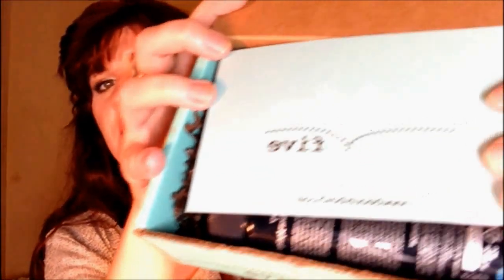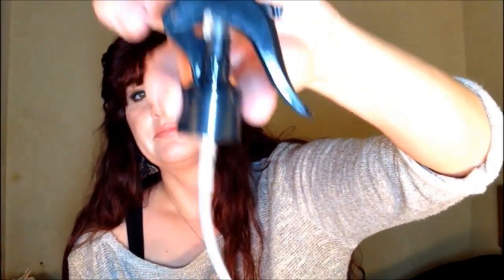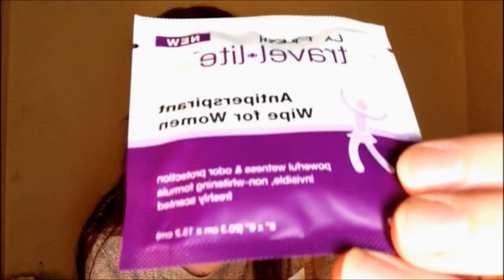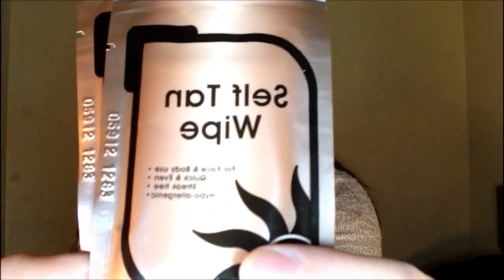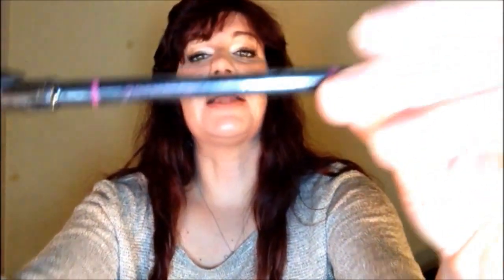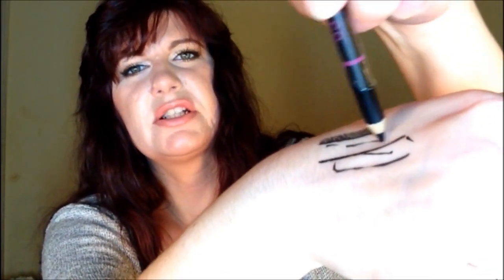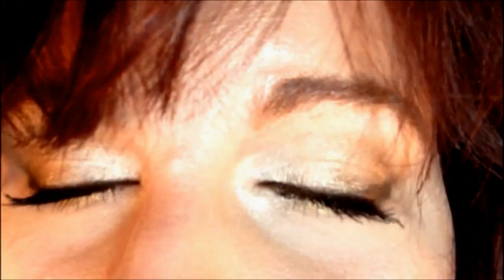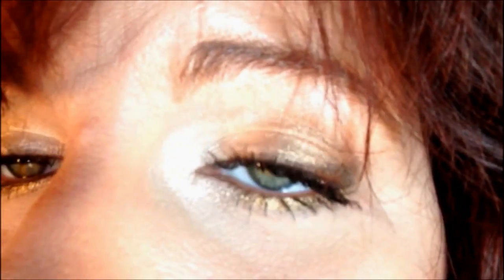BeautyBox5 Unboxing May 2013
Hi all,  I down loaded windows movie maker, I played with it a little bit in this video... It kind made my computer freeze a lot. lol.   Anyway this is as it says my beautybox5 video.  I hope you enjoy it! :)

Makeup I am Wearing!:

FACE: Missha Perfect Cover BB Cream in shade 23, Garnier BB Cream for combination oily skin in light/medium, Urban Decay 24-7 in CIA,  MAC Fix Plus powder and foundation in N3 (T-Zone)  N4 Rest of face, Too faced Pink Leopard Blushing bronzer, Too Faced Chocolate Soleil bronzer, Nyx Blush in Dusty Rose, Lorac Candlelight Highlight, MAC Fix+.
EYES: The Balm Put a lid on it eye primer, L'Oreal Infallible in Iced Latte, Naked Basics in W.O.S, Naked 2 Palette YDK and busted, Paint Dust Minerals in 100, Urban Decay 24hr eyeliner in Demolition, L'Oreal Telescopic Shocking Extensions waterproof mascara in blackest Black.
LIPS: Jordana liner in Tawny, Buxom lip gloss in White Russian